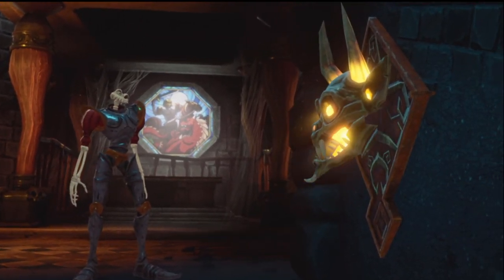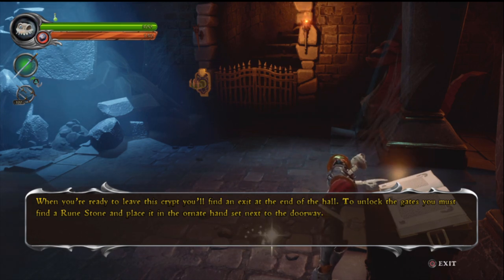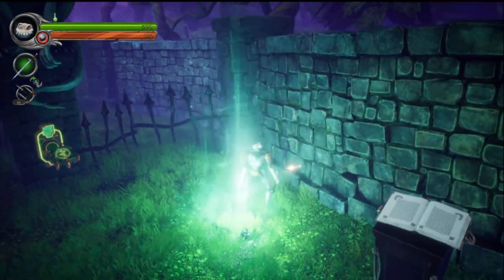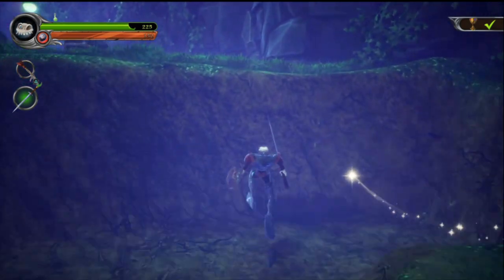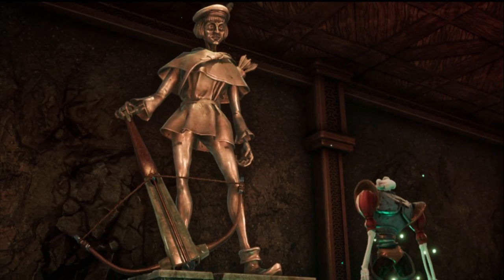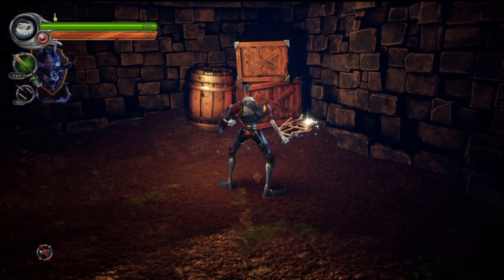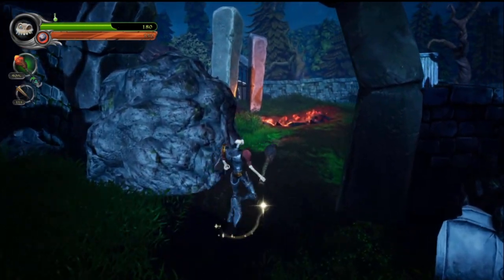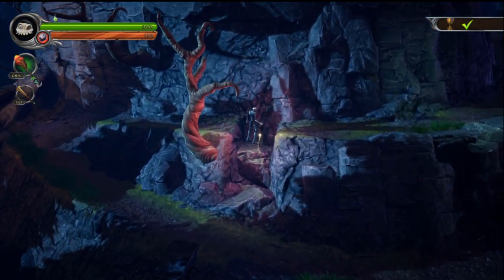MEDIEVIL PS4 - Free to Use No Copyright Gameplay - Part 1 - Intro (2019)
MediEvil Remake PS4 Walkthrough Gameplay Part 1 includes a Remastered Review of the Full Game Campaign for PS4 Pro. My 2019 MediEvil Gameplay Walkthrough will feature the Full Game. This MediEvil PS4 Video Game Gameplay Walkthrough will include a Review, all Campaign Missions, Cinematics, Cut Scenes, OST, Soundtrack, New Gameplay and the Ending of the Single Player.

MediEvil is an action-adventure hack and slash video game developed by Other Ocean Emeryville and published by Sony Interactive Entertainment for the PlayStation 4. It is a remake of the 1998 PlayStation game MediEvil. It was released on 25 October 2019.

MediEvil is a series of three action-adventure hack and slash video games developed by SCE Cambridge Studio and published by Sony Interactive Entertainment. The series revolves around an undead charlatan knight, Sir Daniel Fortesque, as he attempts to restore peace to the fictional Kingdom of Gallowmere whilst simultaneously redeeming himself. The first entry in the series, MediEvil, was released for the PlayStation in 1998 and was re-released on the PlayStation Network in 2007. Its direct sequel, MediEvil 2, was released for the PlayStation in 2000. A re-imagining of the first game, MediEvil: Resurrection, was released for the PlayStation Portable in 2005.

*Feel free to use this video but please provide credit to this channel.